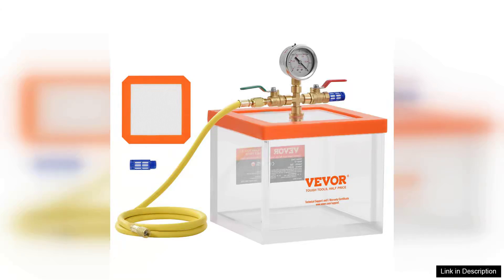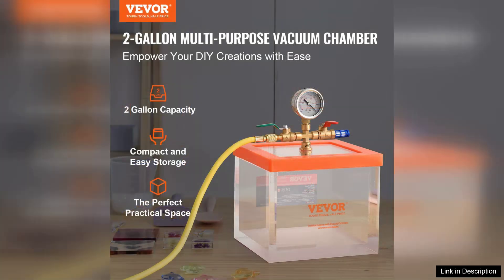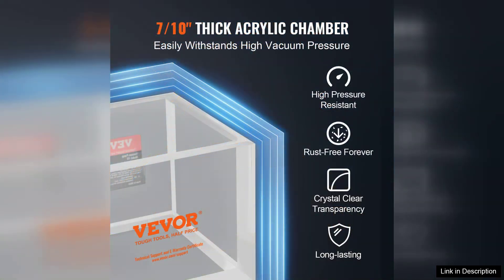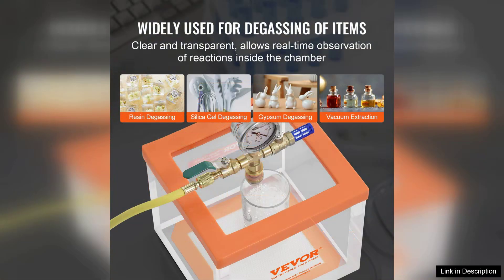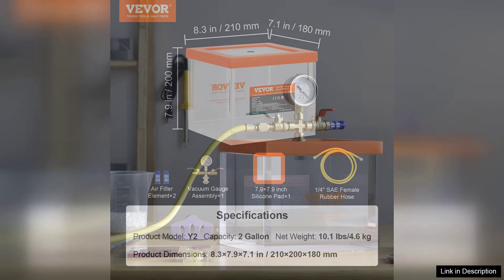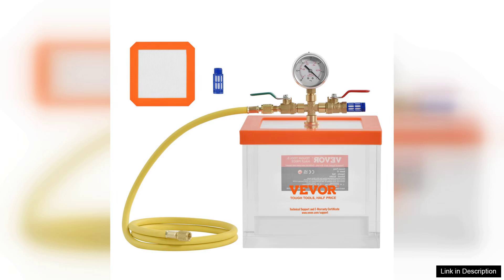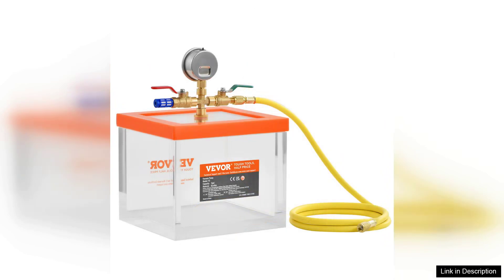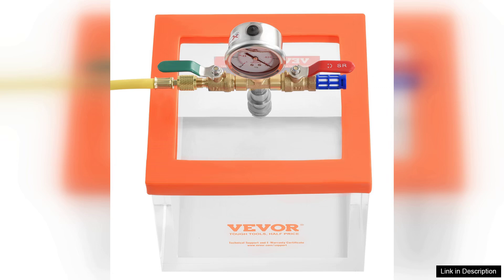VEVOR 2 Gallon Vacuum Chamber Upgraded Multipurpose Acrylic Vacuum Degassing Chamber Review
Rating: 5/5 Stars - VEVOR Wizard Review

The VEVOR 2 Gallon Vacuum Chamber is a remarkable addition for anyone involved in resin casting, degassing, or even food preservation. With a sleek and transparent acrylic design, this chamber not only looks modern but also allows for easy monitoring of the vacuum process.

One of the standout features of this vacuum chamber is its impressive capacity of 2 gallons. It provides ample space for various projects without feeling cramped, making it suitable for both beginners and seasoned professionals alike. The chamber's upgraded construction ensures durability while maintaining a lightweight profile, allowing for easy transport and storage.

The vacuum pump operates quietly and efficiently, quickly achieving the desired vacuum level without unnecessary noise. The pressure gauge is clear and easy to read, giving users confidence in monitoring the vacuum process. The included silicone vacuum tubing is a nice touch, adding to the overall user experience by making setup straightforward.

One aspect worth noting is the vacuum chamber's versatility. It can be used for degassing epoxy resins, infusing oils, or even preserving food, making it a valuable tool in various applications. The transparent design further enhances usability by enabling users to visually track the degassing process.

However, it's important to handle the acrylic material with care, as it can scratch more easily than glass. Overall, the VEVOR 2 Gallon Vacuum Chamber is an excellent investment for those looking to improve their craft. It combines functionality, ease of use, and versatility in a stylish package. If you're in the market for a reliable vacuum chamber, this model from VEVOR is definitely worth considering.